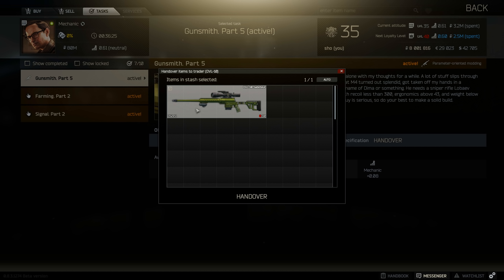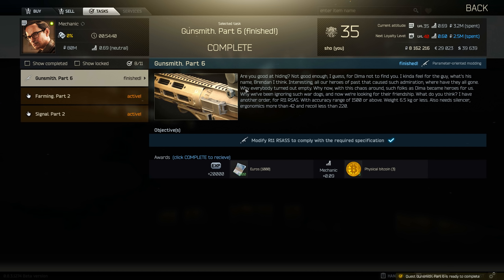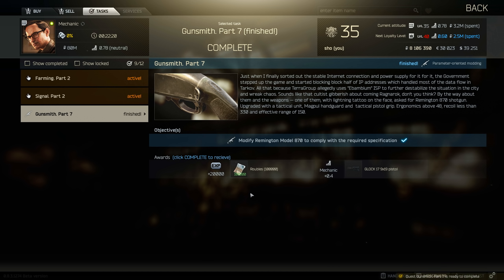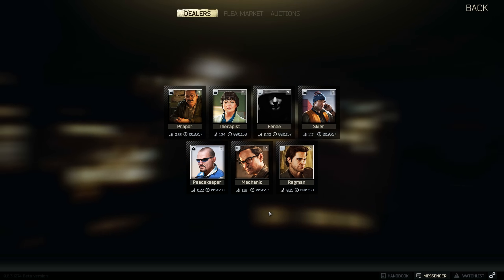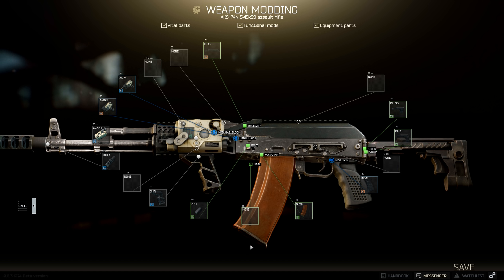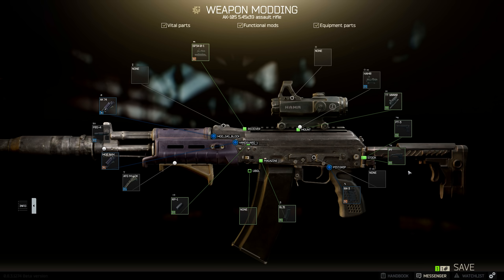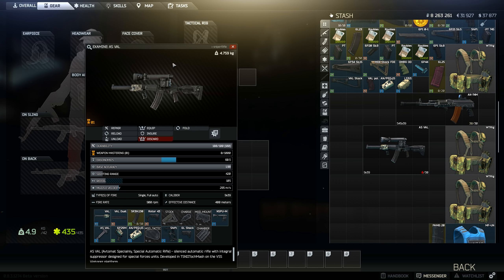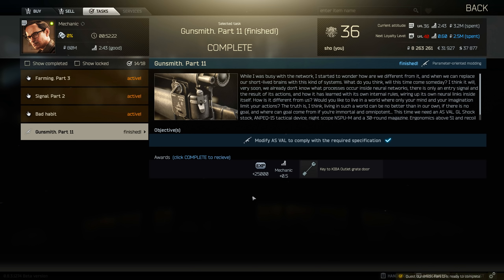Mechanic Gunsmith Guide 5-11 Escape from Tarkov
Gunsmith guide mechanic Part 5 to last part 11
1 to 4 i did on stream

Thanks to sneak  for putting this together

Gunsmith Part 5

Skier
DVL-10       Level 4
LS321 Laser  Level 3 (Peacekeeper Level 3)

Mechanic
NF 34mm Mount  Level 4
7x-35x56 Scope Level 4

Gunsmith Part 6

Peacekeeper
MOE Stock     Level 3 (Level 3 Skier)
R11 RSASS     Level 4
AAC Blackout  Level 4
GRAL-S Grip   Level 4
MOE Grip      Level 3 (Level 3 Skier)

Skier
FF 3-12 Scope Level 4

Mechanic (Alternative to the scope)
7x-35x56 Scope Level 4

Gunsmith Part 7

Skier
X400 Laser    Level 1
870 Shotgun   Level 2
RCT12 Choke   Level 2

Peacekeeper
RM33 & RMR    Level 4

Mechanic
MTU028sg      Level 3
MOE 870       Level 4
870x10 Mag    Level 4
SGA M870      Level 4
MT Clamp      Level 2
Gunsmith Part 8
Prapor
AKM           Level 2
PBS-1         Level 2

Skier
CAA RS47      Level 3
Tula 10000    Level 2
RK-3 Grip     Level 2

Peacekeeper
Fortis Grip   Level 4

Mechanic
PMAG 30 AK74   Level 2 Peacekeeper
7x-35x56 Scope Level 4

Gunsmith Part 9

Prapor
AKS-74N      Level 2

Skier
PT-3 Stock   Level 2
DTK-3        Level 2
RP-1 CH      Level 2
B-10M Grip Level 2
Zenit B33    Level 3

Gunsmith Part 10

Prapor
AK-105         Level 3
PBS-4 Supp.  Level 3
60 RND 5.45  Level 2 (Level 4 Skier)

Peacekeeper
HAMR Optic   Level 3
MOE Gaurd    Level 3 (Level 3 Skier)

Gunsmith Part 11
Prapor
NSPU-M NV    Level 2
AS-VAL       Level 4
30-RND 9x39  Level 4

Peacekeeper
AN PEQ-15    Level 4 (Level 4 Skier)
Fortis Shift Level 4

Skier
6P29M Mount  Level 3

Mechanic
Rotor43 Grip Level 2
GL Shock     Level 4